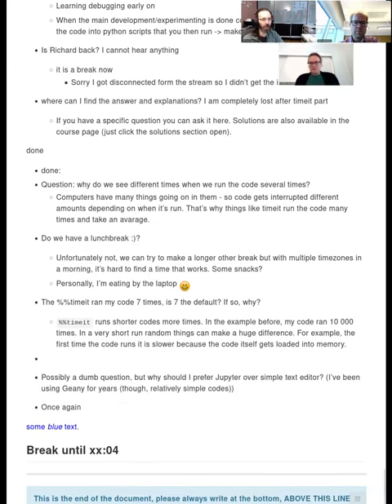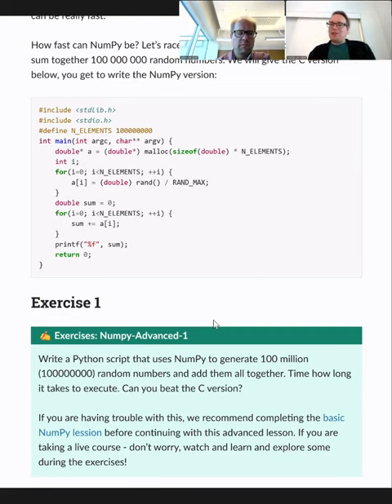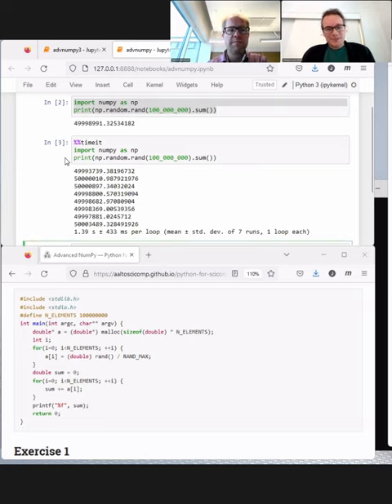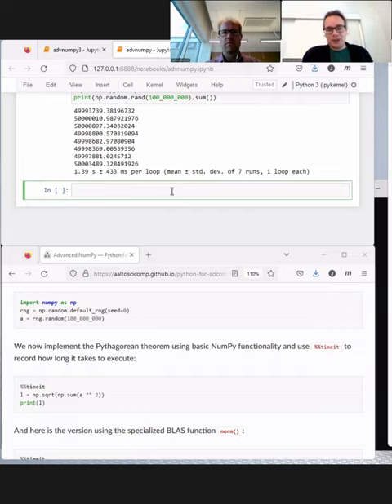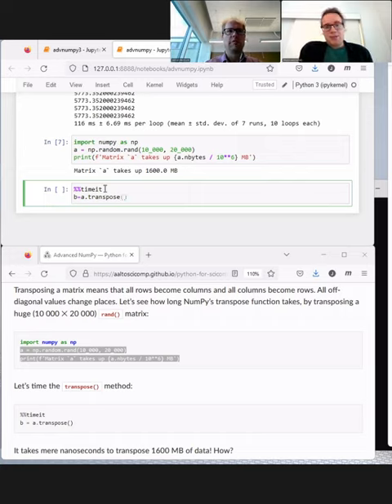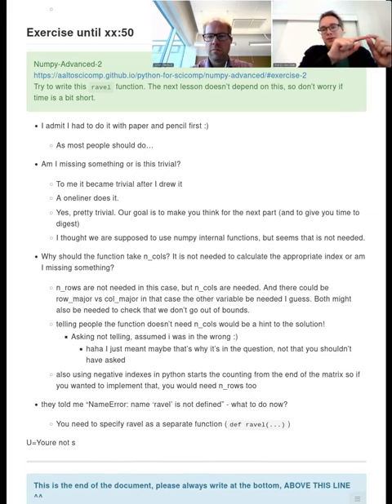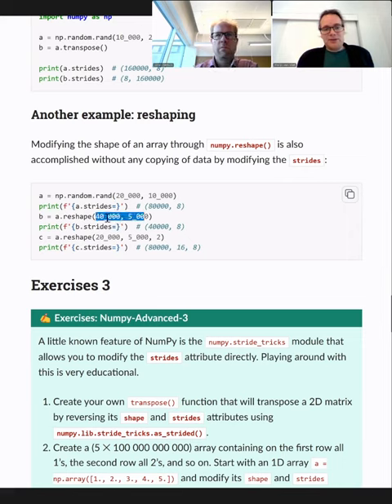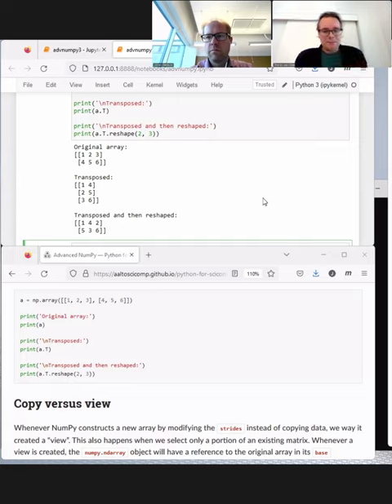1.3 Numpy advanced (data models) - Python for Scientific Computing 2022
Numpy is the standard Python array package.  It provides not only the basic data structure, but also plenty of operations on this data.  By using built-in functions, many operations can be vectorized and made much faster (just like they are done in any other high-level numerical language).  Many other scientific and numerical packages are build using Numpy, so it is very important to learn to use it well.

This is actually the "advanced numpy" lesson, where we go into the data structure behind the arrays.  This is important for using numpy efficiently.

00:00 About numpy: fast or slow?
03:20 Why is numpy fast? - the libraries it uses
07:18 Exercise 1: Numpy warm up, generate random numbers
09:01 Going over the exercise
17:32 Numpy tries to avoid copying data
21:02 Numpy data format in memory
23:22 Exercise: create a ravel function
24:51 Going over the exercise
25:52 Array strides
31:14 Copy vs view and using memory buffers